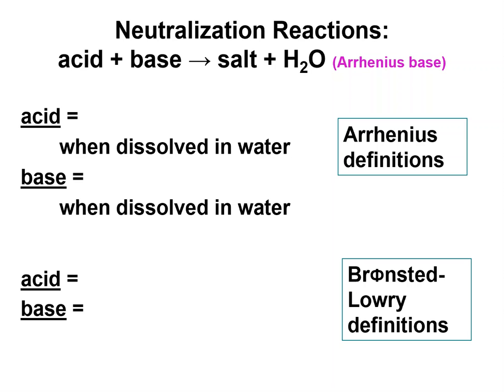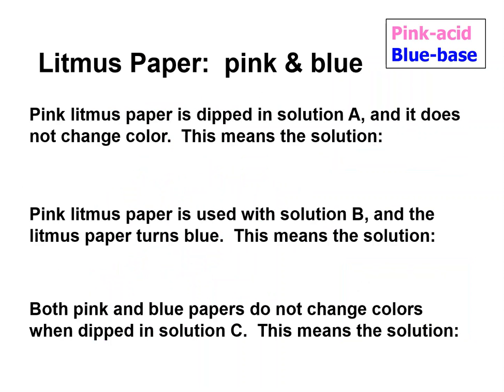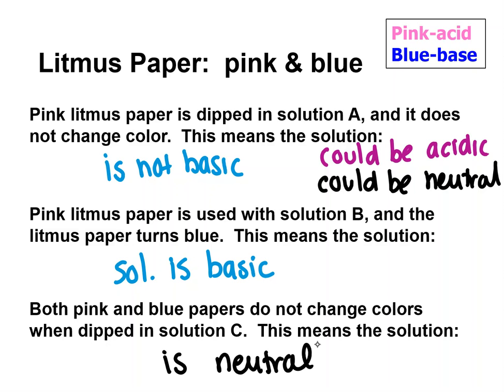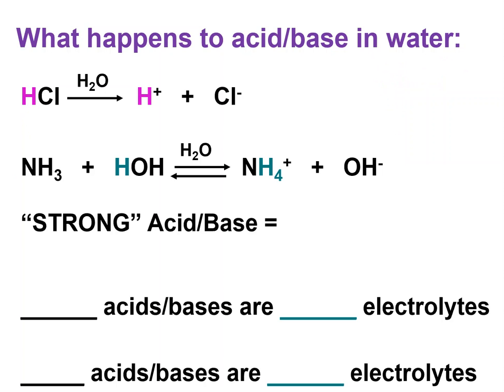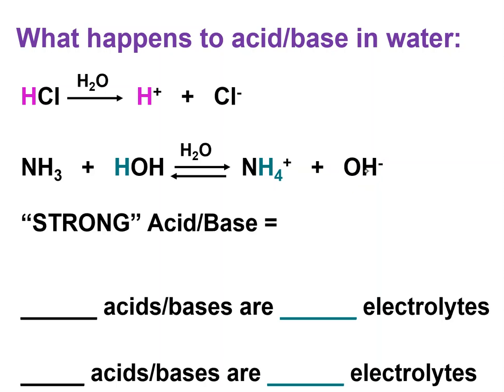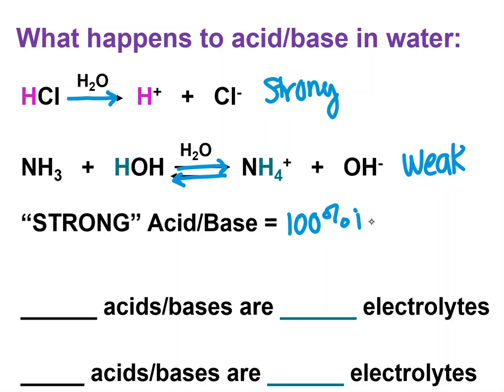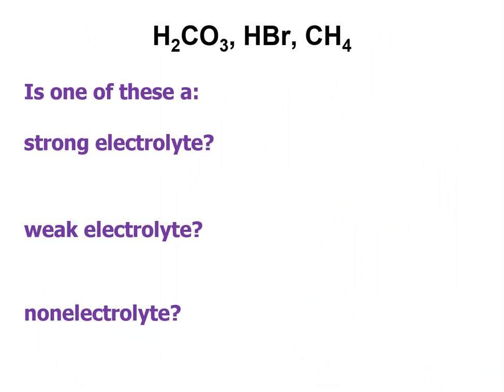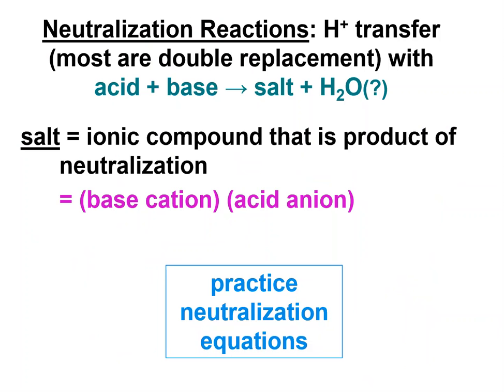L4 ppt neutralization reactions